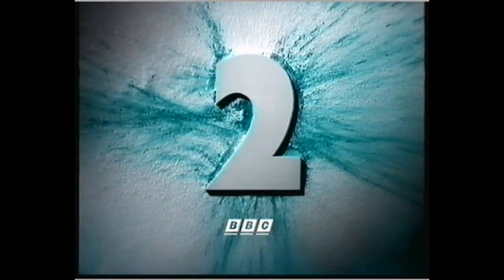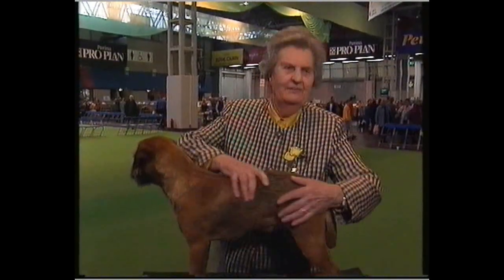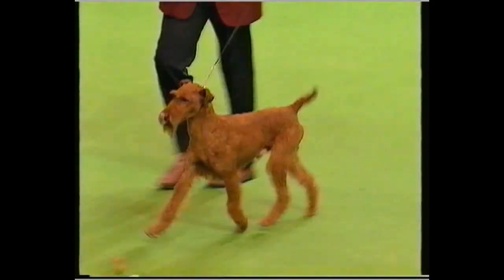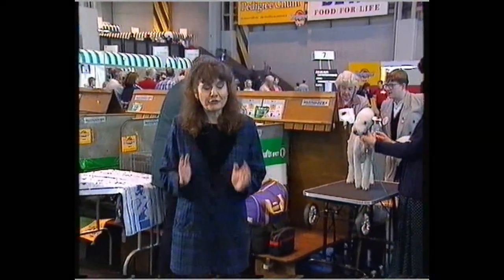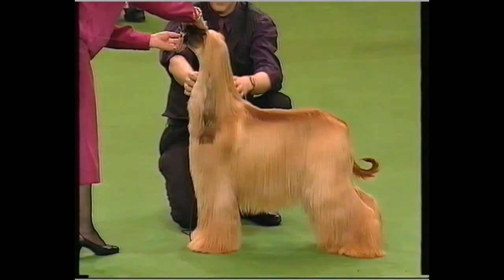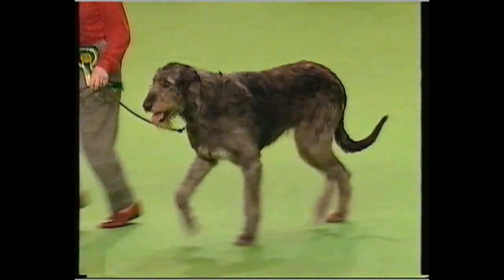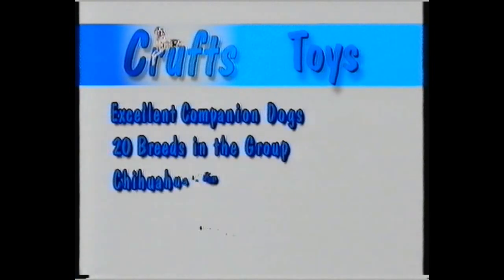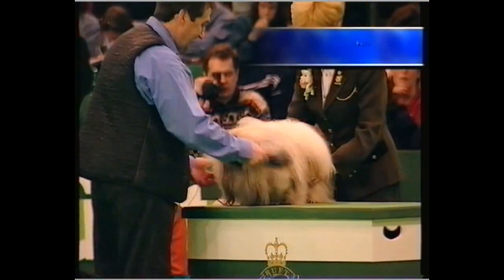Crufts 1997 - terrier / toy / hound groups - broadcast 8th March 1997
A good quality video of a Crufts broadcast from 1997